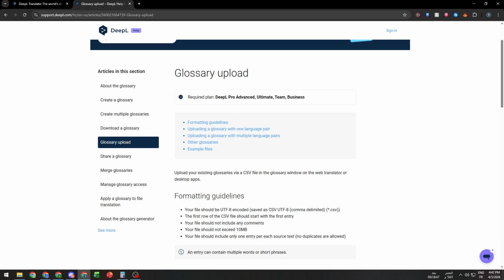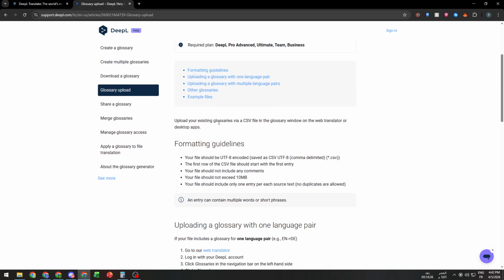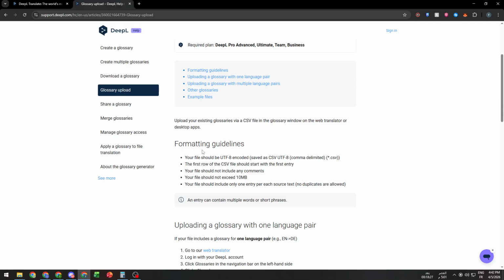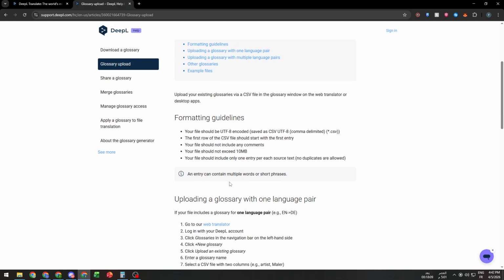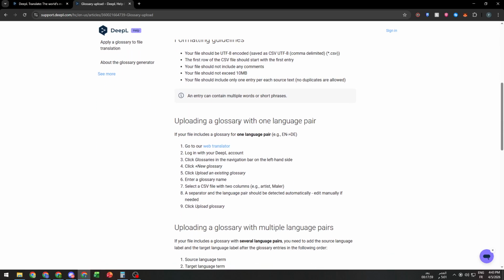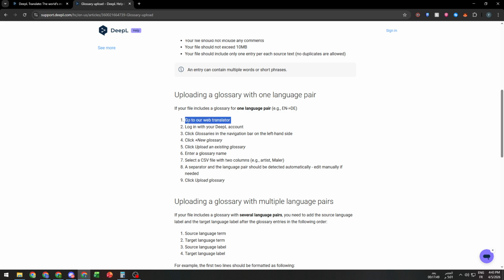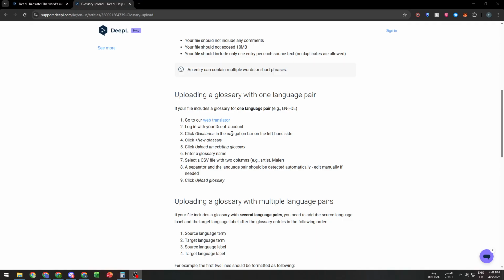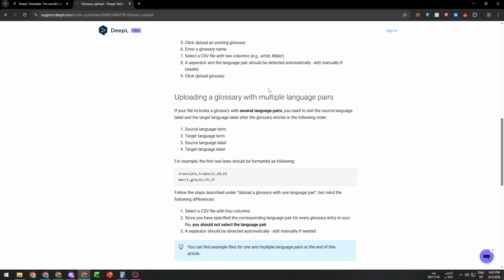Import Multiple Language Glossaries Into DeepL!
How To Import A Glossary Into Deepl! Tutorial

 Today we talk about computer assisted translation,Import A Glossary Into Deepl,import deepl glossary,translation,import a glossary into deepl